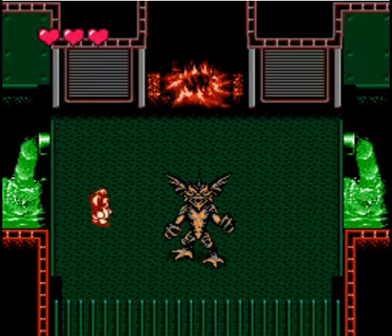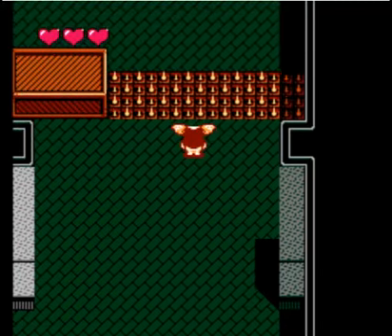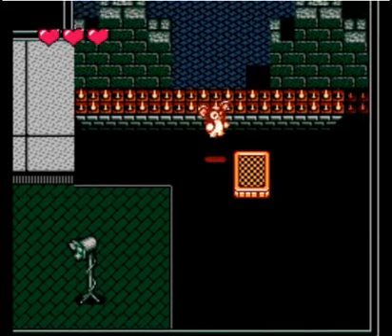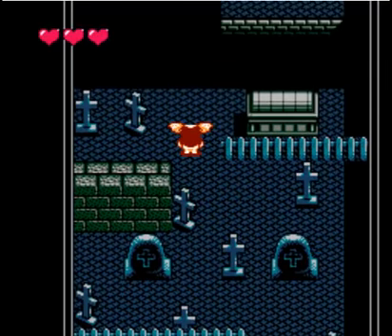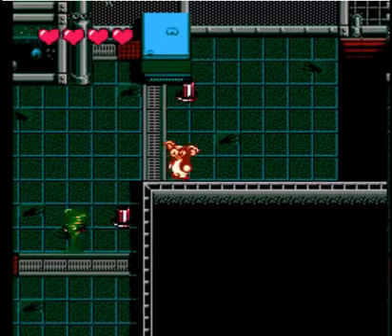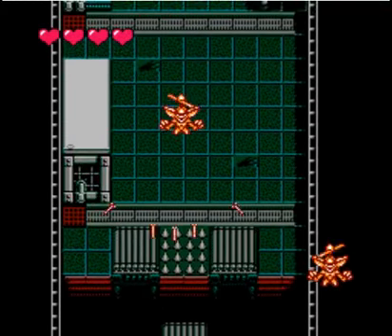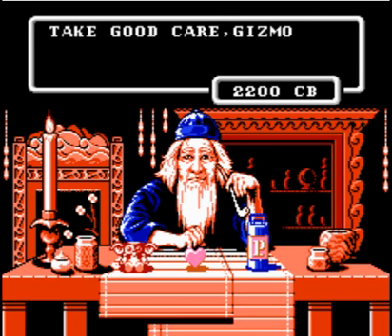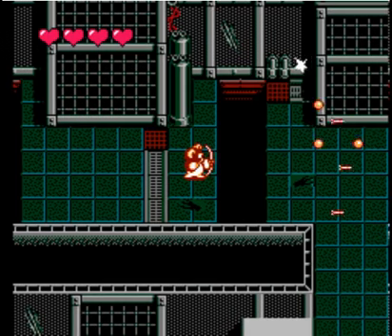Sunsoft Month Let's Play Gremlins 2 Part 2-Gremlins Mega Madness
Seriously, game..What the HELL!